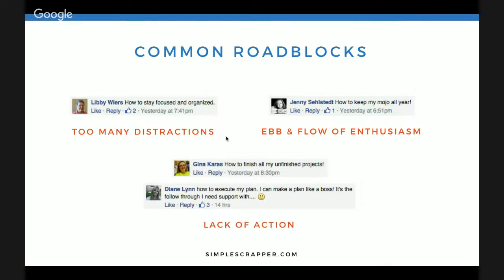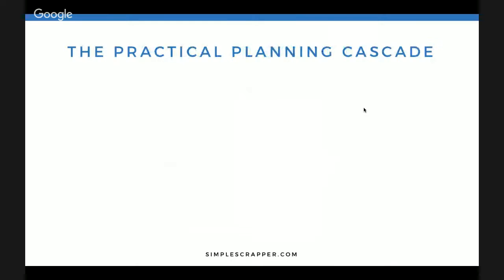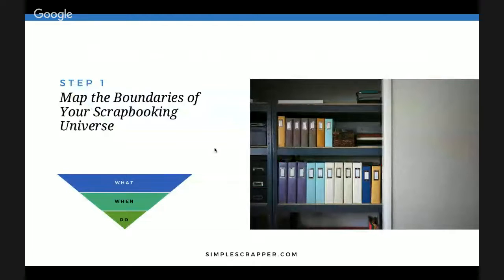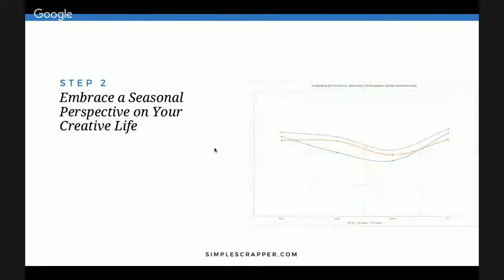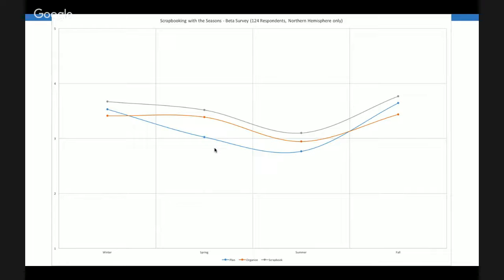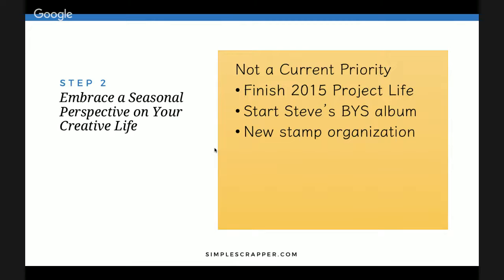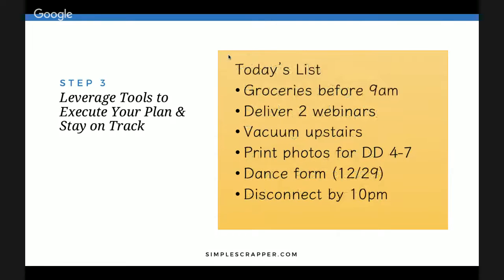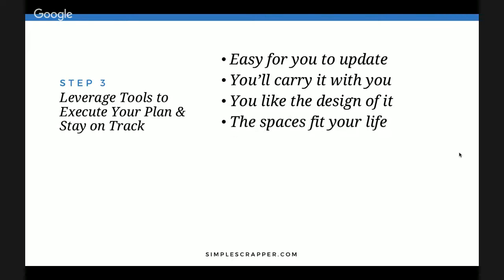Practical Planning for Scrapbookers - 8:30pm CST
. . . . . . . . . . . . . . . . . . . . . . . . . . . . . . . . . . . . . . . . . . . . . . . Whether you prefer planning with pen and paper or your digital device, in this free webinar training you'll learn practical approaches for planning your days, weeks, months, and years as a memory keeper.